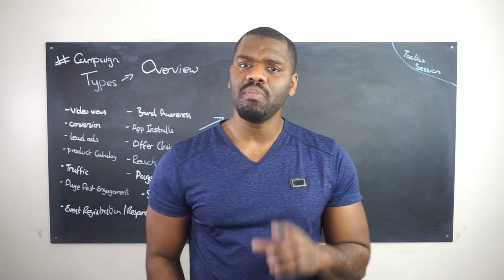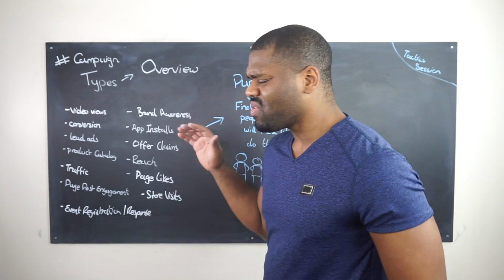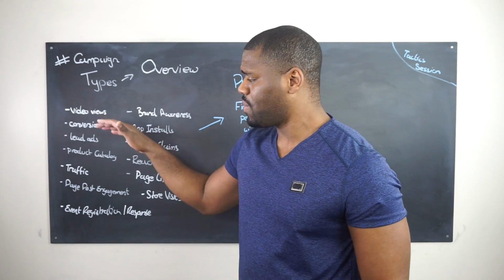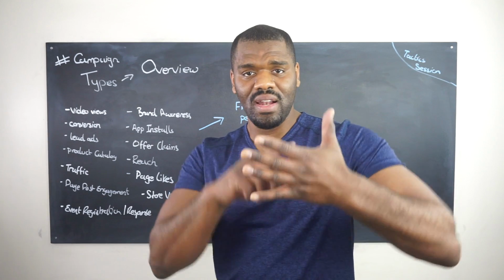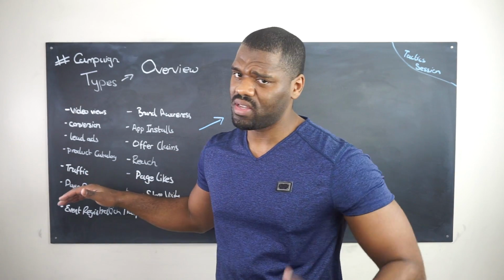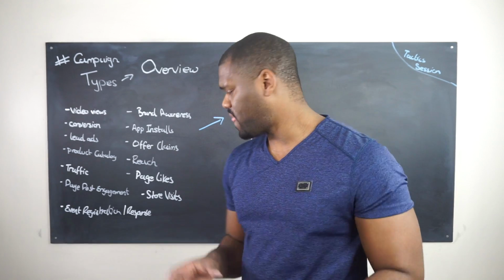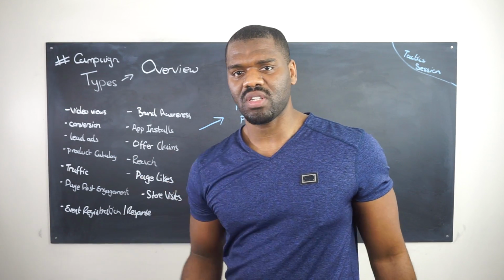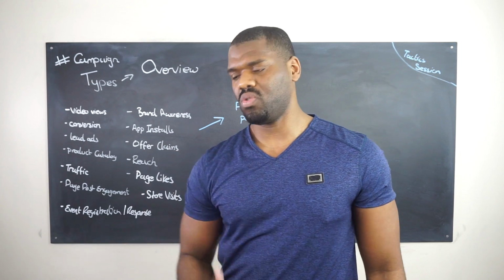Facebook Campaign Types Lesson #1 Campaign Objectives Explained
Facebook made access to advertising easier. How do you create and use the right campaigns to find what you are looking for and how do you apply it to get the result that you are aiming for? Watch this and get a basic idea on how to take advantage of Facebook Ads.